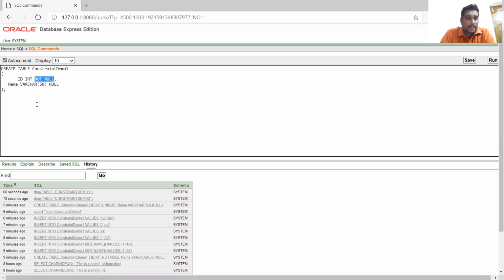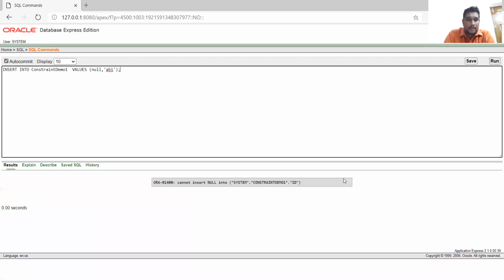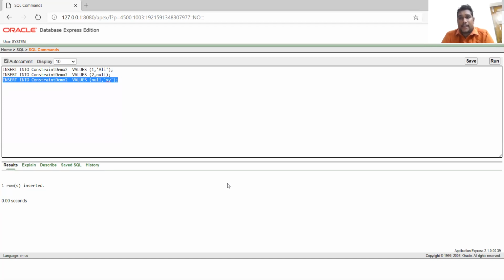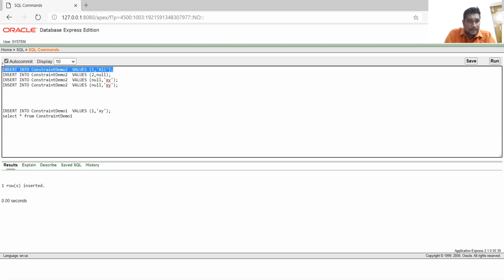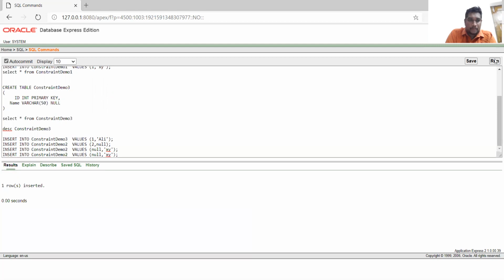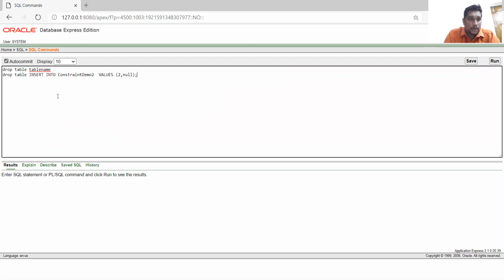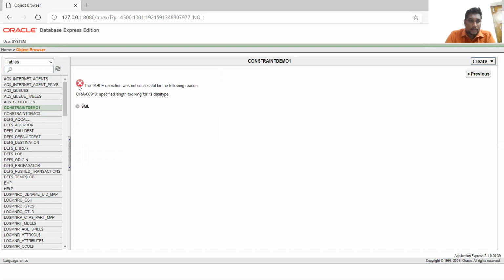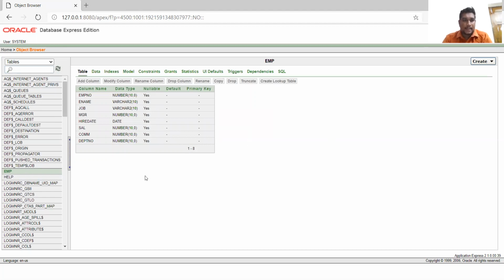DBMS-Unit2(Lab Cycle1)- LecturerVideo1(9-9-20)